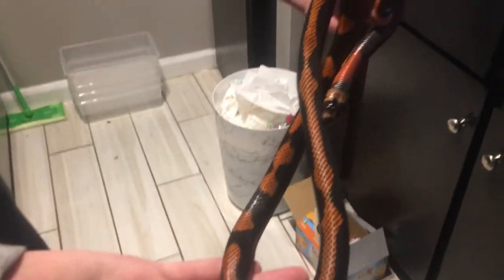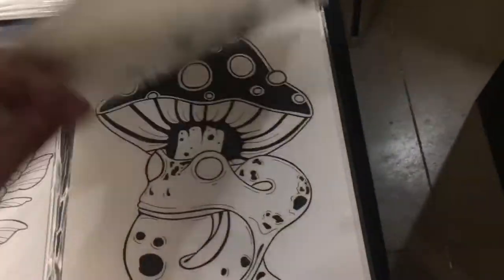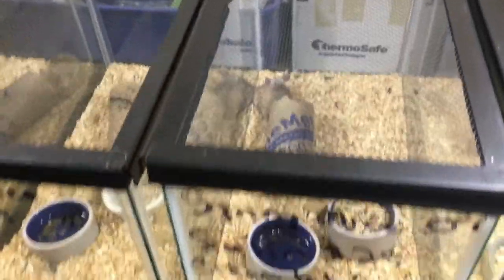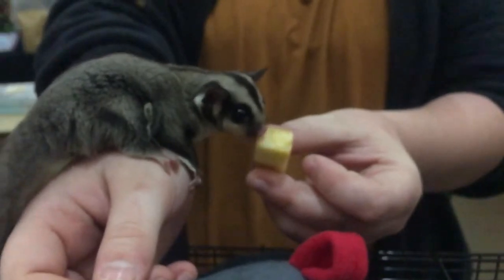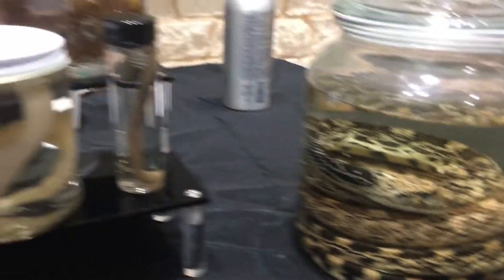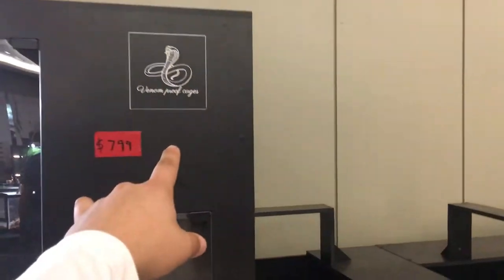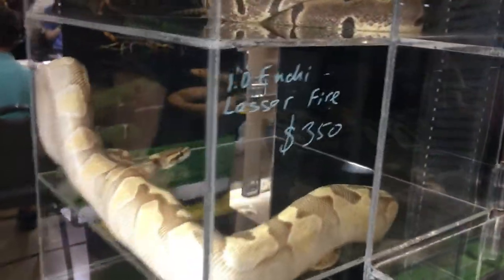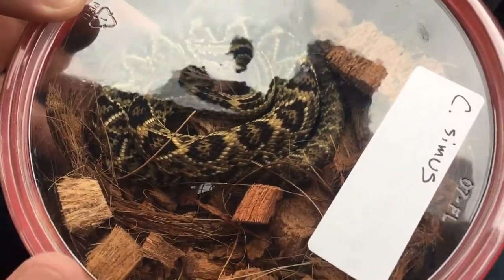Herps Conroe reptile & pet convention 2021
Big huge shoutout to my buddy Noah Thomas man . He doesn’t do YouTube at all but breeds & sells tons of reptiles . He Vends all across the southern region in the country based out of Galveston Tx ! Without him my Point of view of Herps Conroe this year would have been entirely different!  Give him a follow on IG please everyone and tell him ExoticEd Sent you !!!
Derek’s YouTube page AKA Desertwolfarmory 🐺🏜

Noah’s Instagram:@PeachyExotics1 🐍🦎